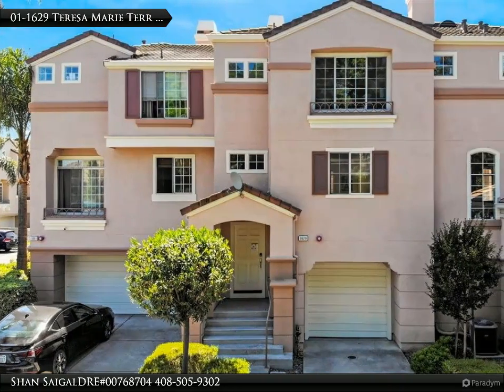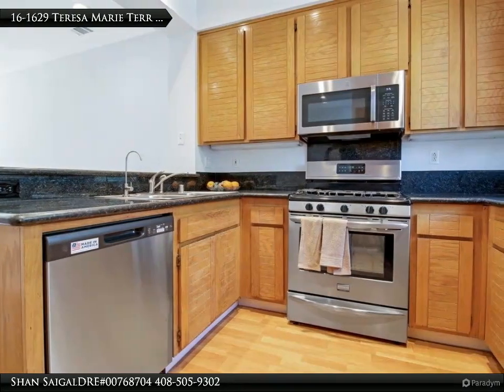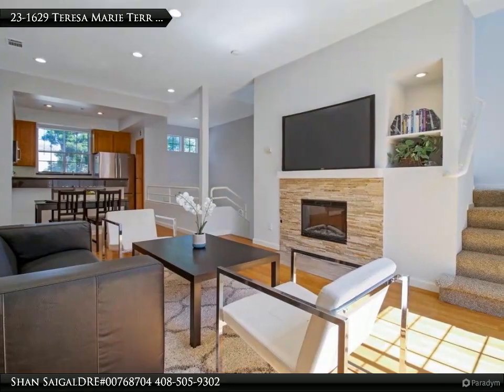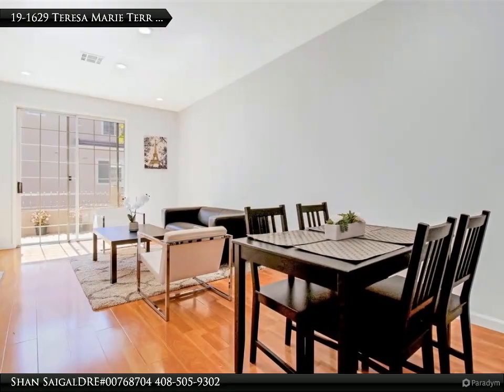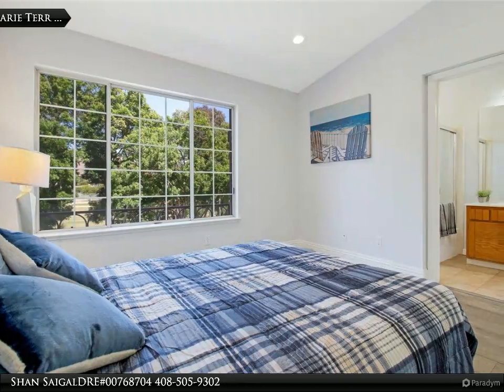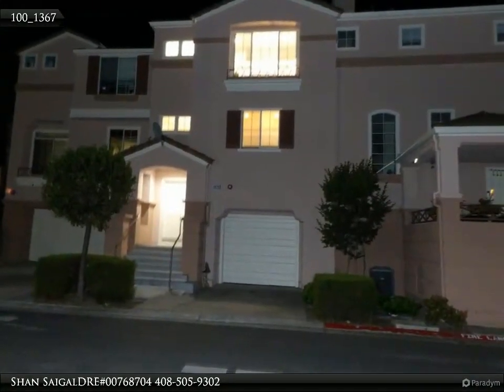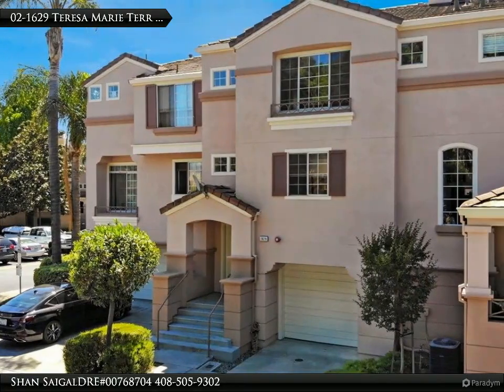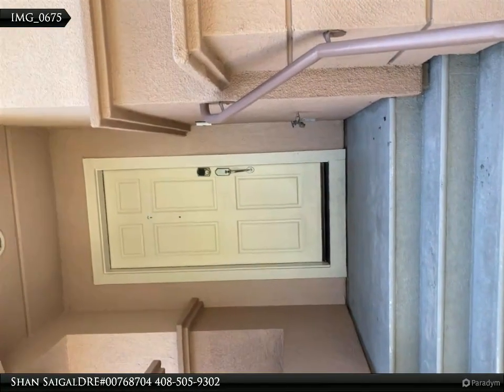Century 21 Real Estate Alliance - 1629 Teresa Marie Ter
Please enjoy this property video created by Century 21 Real Estate Alliance

$799,888, 2 bed, 2.50 bath, 1,165 SF, MLS# ML81842876

"Beautiful Home in Best Location" w/Over 30k in Updates w/Wood Laminate Flooring, Recessed Lights in all Rooms, Stainless Steel Appliances, New Dishwasher, New Stairway Carpet, EV Fast Car Charger. Kitchen w/Granite Counters, Breakfast Bar, Lots of Cabinets, Pantry, Oversized Refrigerator, Gas Range, Oven, Built-in Microwave. Double Pane Windows. Washer, Dryer Included. Kitchen Window w/View of Park & Hills. Patio/Deck at one end of the Living Room. Master Bedroom Overlooks Park & Milpitas Hills. Parking Area across the Home. Dixon Landing Park is across from the Home. Great for Recreation w/Tennis Courts, Basketball Courts, Cricket, BBQ Grills, Playground & Public Restrooms. In the sought after California Landing Villas, North East Park Facing, with Gorgeous Views of the Mission Hills. A Must see with Highly Rated Schools and a Beautiful Community, Close to Freeways 880, 680, and Major Technology Campuses.

2 full bath, 1 half bath

Shan Saigal DRE#00768704
Century 21 Real Estate Alliance